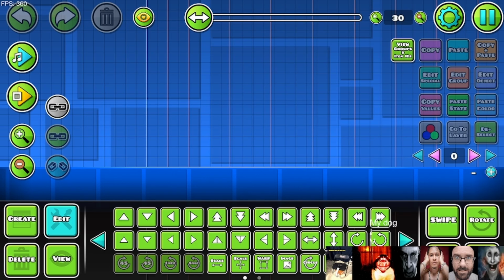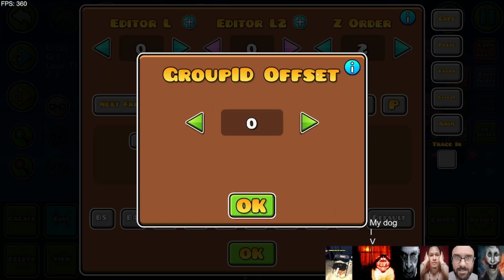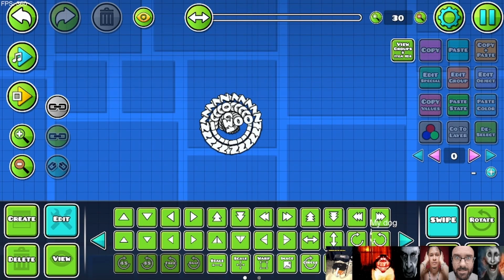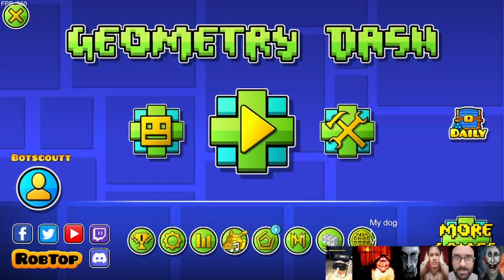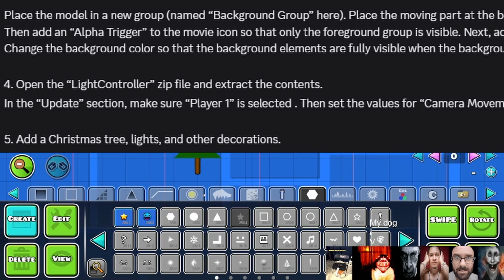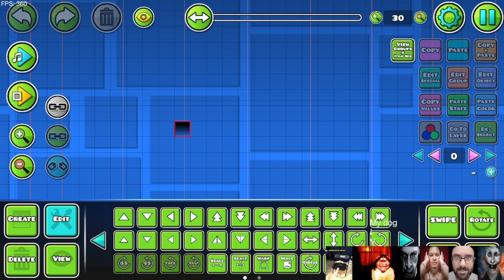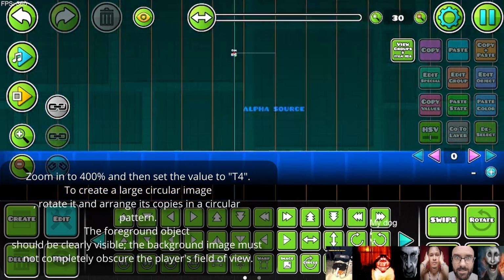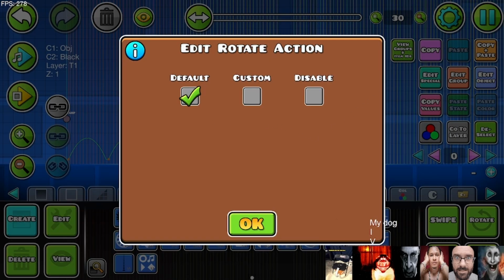Following a GD Effect Tutorial That Was Translated A 100 Times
This was actually pretty fun to make!

Cluns Channel: ‪@cluncherp5891

Level IDS (Incase you wanna play them for whatever reason):
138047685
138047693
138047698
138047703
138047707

Tutorials Translated:

Turn on the white light. Then you place a second (smaller) filter on top of the first filter (whatever it is). This way you can create different HSV styles above and below the beginning of the filter.

Click the “Create” button to save the data. Then enter a new value (in this example, level 1). Select the second group, name it “1” and call it group 2. Drag the first and second letters to add them to the remaining letters (the first group). (You can choose any color.) Add the third letter and place it on the second line.

Zoom in to 400% and then set the value to "T4".
To create a large circular image, rotate it and arrange its copies in a circular pattern.
The foreground object should be clearly visible; the background image must not completely obscure the player's field of view.

Place the model in a new group (named “Background Group” here). Place the moving part at the bottom of the screen and adjust it so that it moves along the X-axis together with the player.
Then add an “Alpha Trigger” to the movie icon so that only the foreground group is visible. Next, add “Alpha Sources” to both sides of the play area.
Change the background color so that the background elements are fully visible when the background is removed.

Open the “LightController” zip file and extract the contents.
In the “Update” section, make sure “Player 1” is selected . Then set the values for “Camera Movement” and “Zoom” to zero (0) (you can change these if necessary):

Add a Christmas tree, lights, and other decorations.
Then go to the “Settings” menu and set the value for “Speed” to zero (0).

Tutorials Original:

Take a piece of glow and take any color and put it on blending. Then select another glow piece (smaller one), layer it onto the first glow piece (can be the same layer values). Now the go into the hsv tab of the smaller glow and make it brighter and less saturated than the bigger piece of glow.

Take a spawn trigger, go into edit object and change the group id value to a new group (for this instance group 1). Now take another spawn trigger and assign group 1 to it, as well as change its group id value to the next free group (group 2) and place down a pulse trigger underneath the second spawn trigger and assign it the same group as the second spawn trigger (group 1), also (you can give any values you want to the pulse trigger). Then place down a third spawn trigger and give it group 2, however the group id value must be set onto group 1. Then set the second and third spawn triggers as well as the pulse trigger to spawn group and multi activate. Lastly you can change the delay for the second or the third spawn triggers to whichever value you want.

Take white blocks without hitboxes and scale them to 4 times the size and set them to the layer T4. Now copy these blocks and place them near one another in a way that they make 1 continuous rectangular block that does not have the small blocks overlapping with one another until you have a rectangle that is able to fully cover the players screen. Now assign the rectangle to a new group (for this instance group 1). Place a move trigger underneath the middle of the rectangle and set the x value to the player. Then put an alpha trigger at the beginning of the level and make group 1 fully transparent. Now place another 2 alpha triggers somewhere in the middle of the level and make group 1 fully visible with the first alpha trigger and fully invisible with the second one. Lastly you can change the color of the rectangle.

Take the shader trigger and set it to p (player) and only to the player. Now take the Lens circle trigger and set the value of the size of the lens circle to 0 (the rest of the value you can change however you please).

  Take a saw, gear or a rotating decoration object of any kind. Place it down and go into the edit special tab. In there you can set the object to: Rotate at its default speed of 270 degrees. Rotate it at a custom speed or disable its rotation completely.